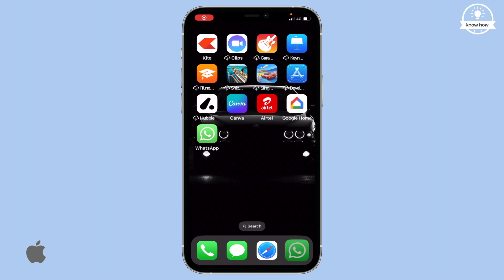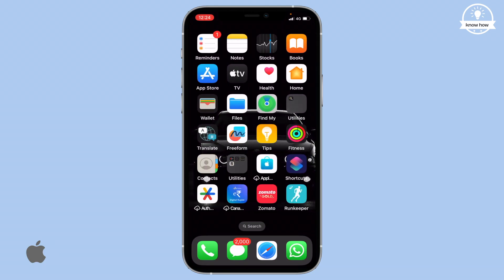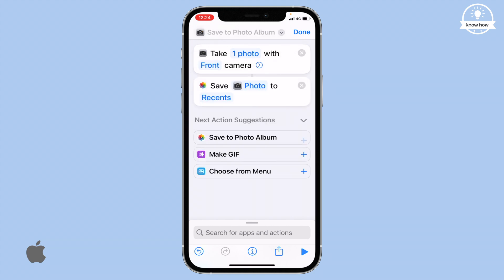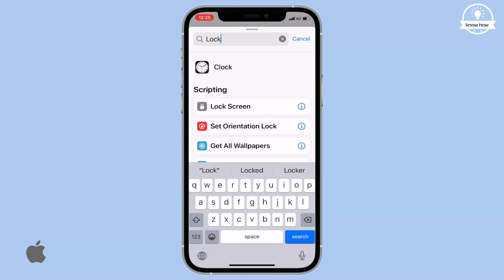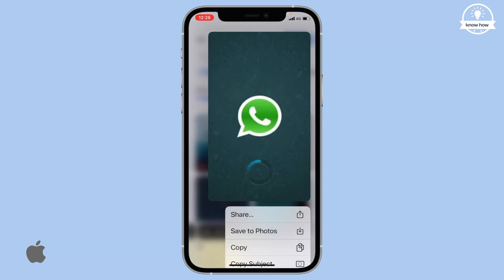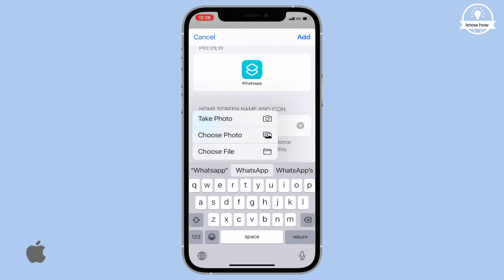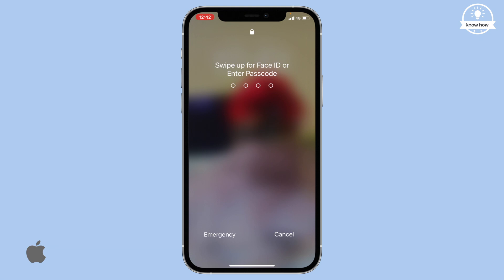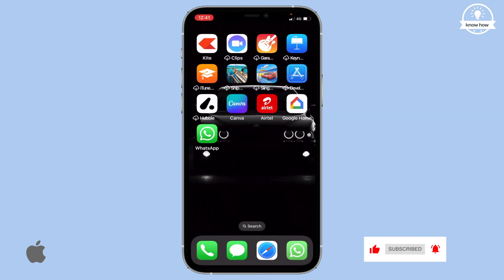How To Know If someone Spying On Your Whatsapp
how to set up a trap on your iPhone to catch anyone trying to access or spy on your WhatsApp. Here's how you can do

Let's get started by opening the Shortcuts app. Locate the plus sign in the top right corner and tap on it. Then, select "Add Action." In the search bar, type "Take Photo" and select the corresponding action. Modify the camera settings to switch from the back camera to the front camera. After that, add an action to save photos to your recent captures.

Perfect! Next, search for "Set Wallpaper Photo." Choose the "Wallpaper" action and select your current wallpaper. This is the one I'm currently using. Confirm your selection and the wallpaper will be updated.
Now, let's proceed by searching for "Lock Screen." Add this action to your shortcut. Once all the actions are in place, tap on the arrow icon next to each action to disable any preview features, including the camera preview.
With your actions configured, open a web browser  Search for whats app images and download image.
Return to the Shortcuts app and tap on the arrow icon at the top. From the menu that appears, select "Add to Home Screen." Rename the shortcut to "WhatsApp" and customize the icon using the downloaded image.
That's it! Confirm your changes and the shortcut will now be on your home screen.
 replace your original WhatsApp icon with This modified shortcut .
Now ,  If someone attempts to access your WhatsApp, a camera capture sound will trigger, and your iPhone will automatically lock itself using their selfie photo as the lock screen image.
This simple yet effective trick will prevent unauthorized access and identify anyone attempting to spy on your WhatsApp.
By utilizing these iPhone tips and tricks, you can enhance your privacy and security.